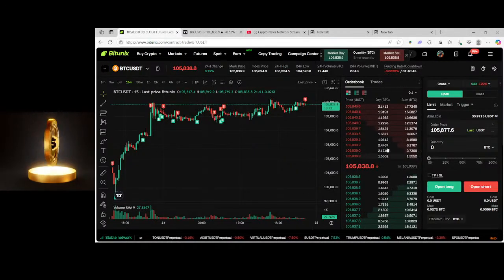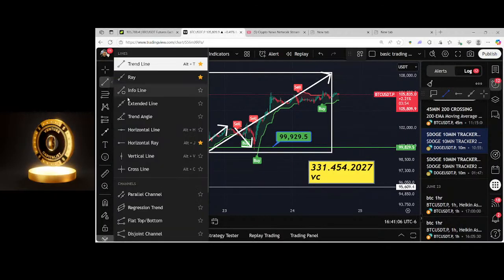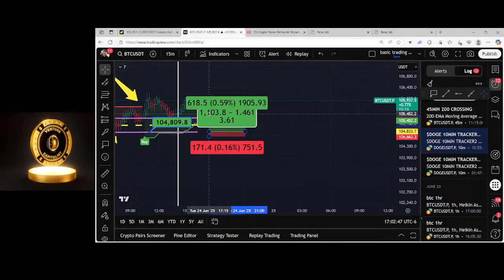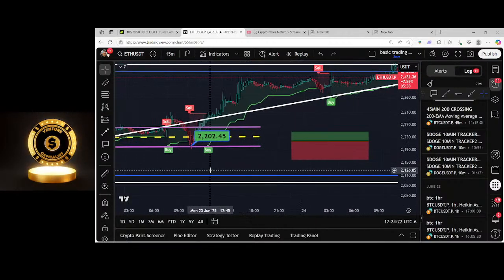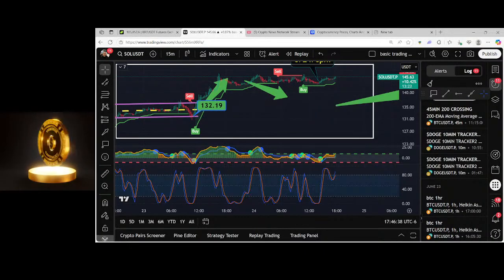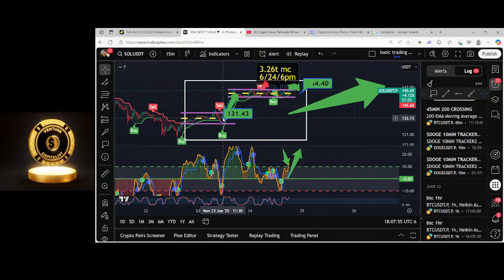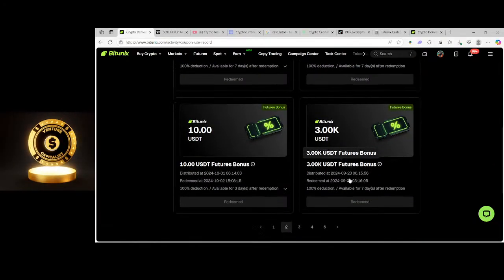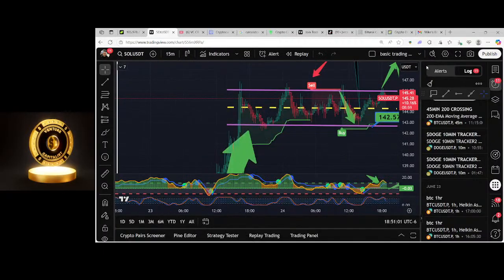Crypto News Network Stream